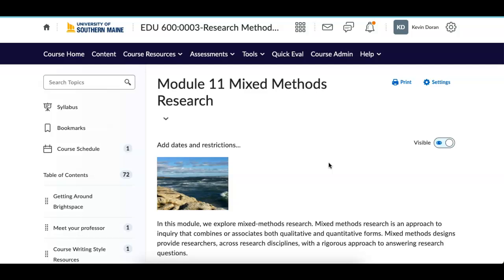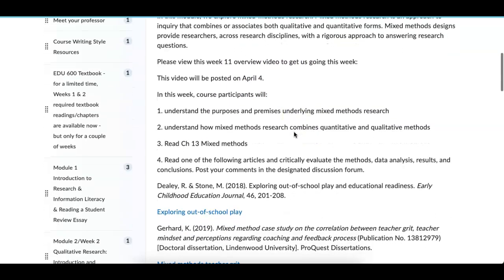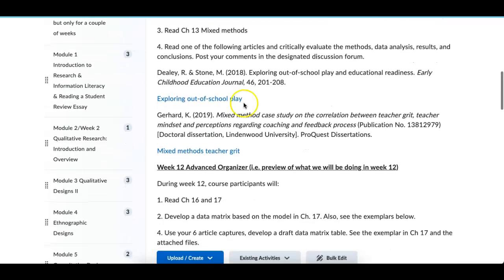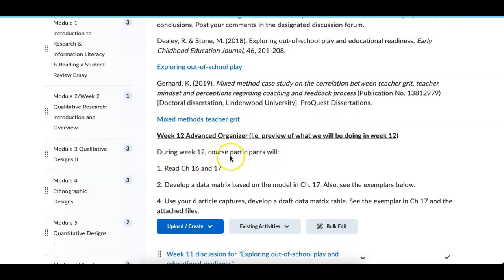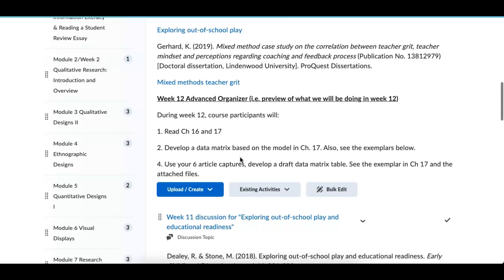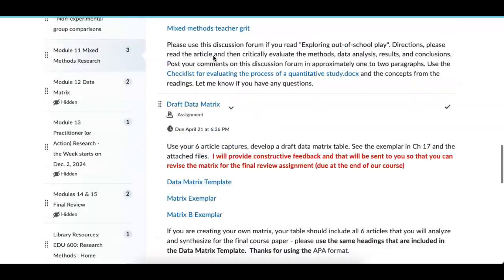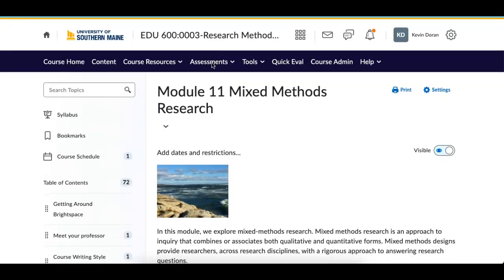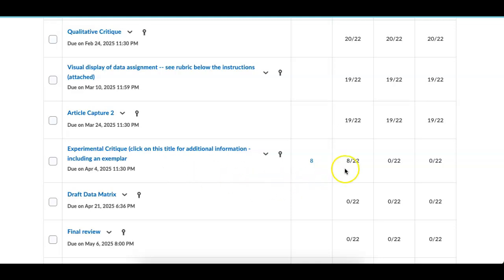EDU 600-week11-Spring2025: Overview and things to do this we